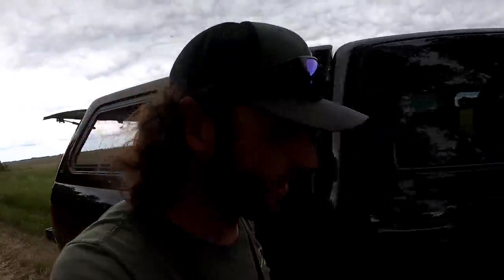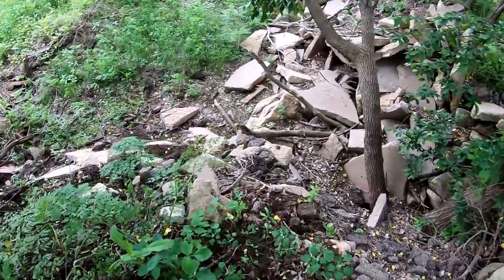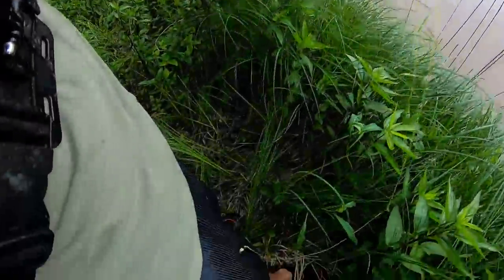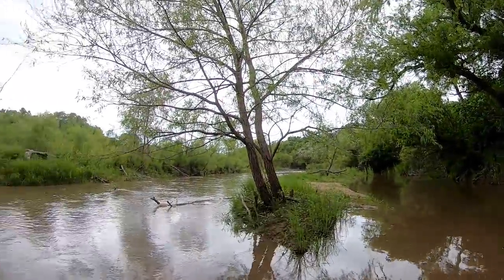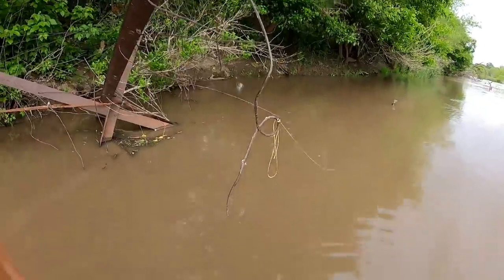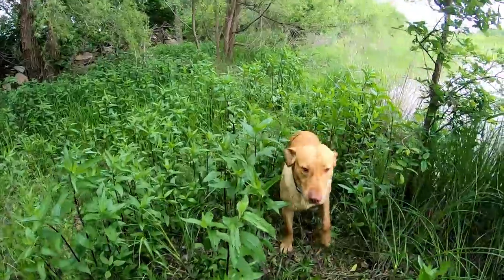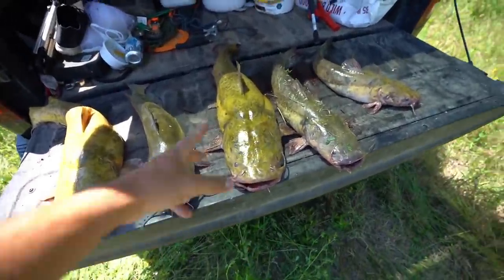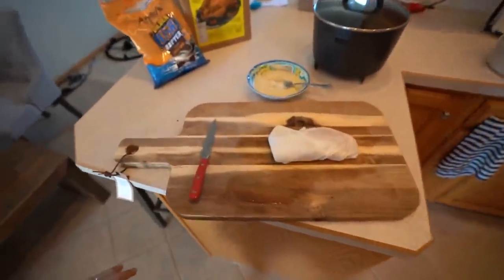Primitive Limb Line River Fishing!! (Catch Clean Cook)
Limb lines in the river serves up a great dinner!.. or breakfast lol